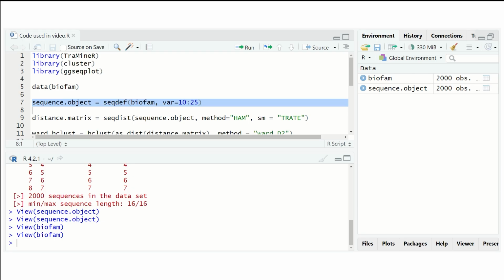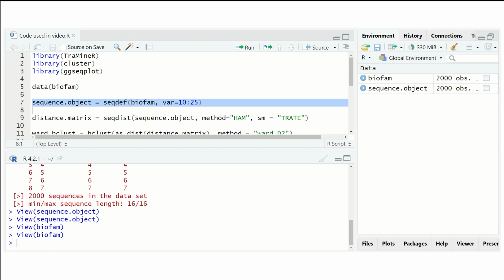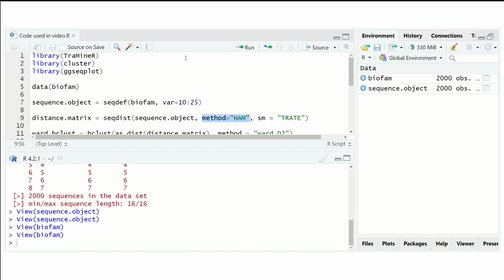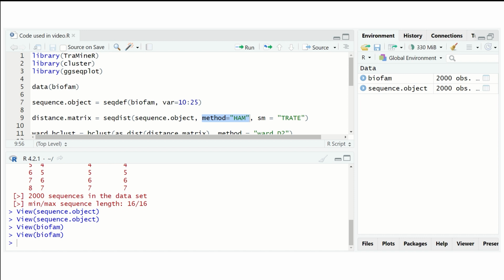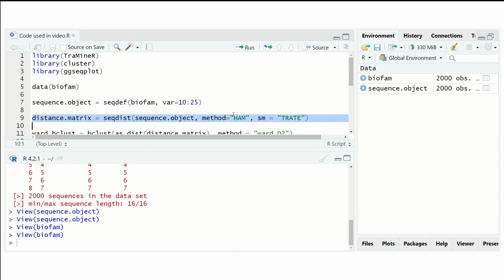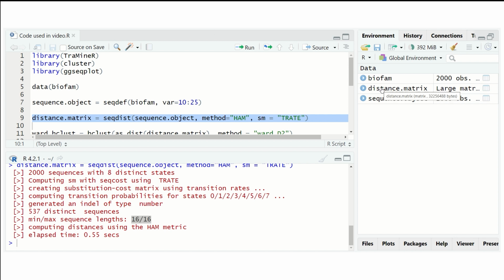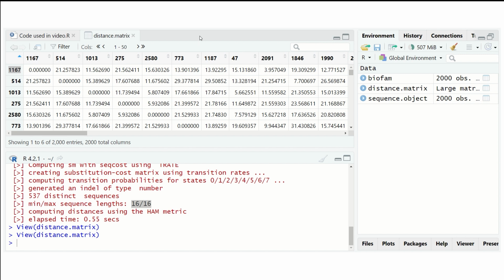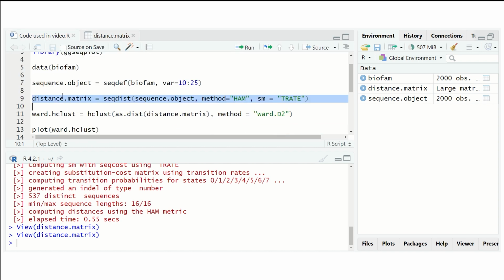Sequence Analysis 2 - Comparing sequences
Sequences are a way of representing and exploring longitudinal trajectories in social science research.